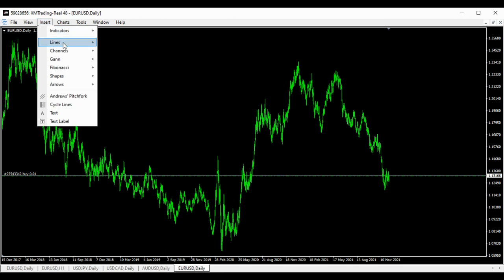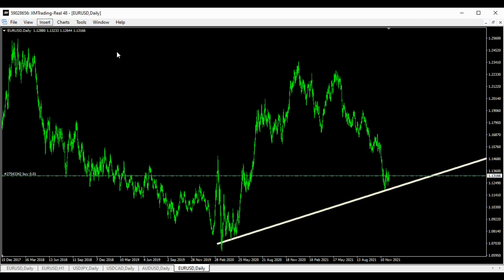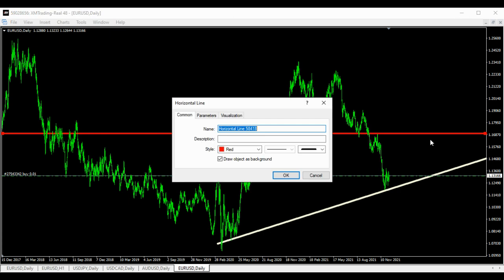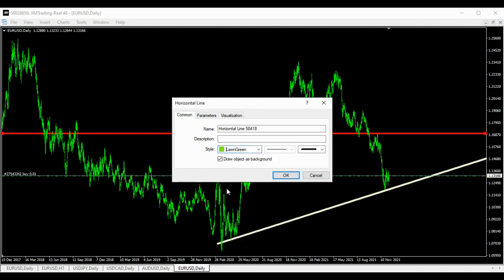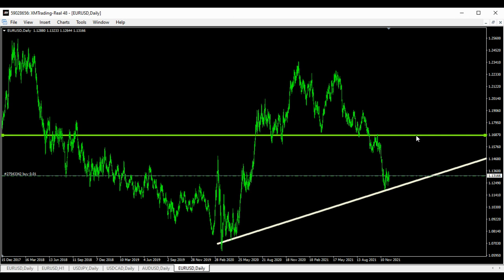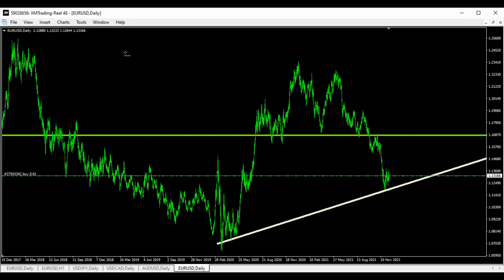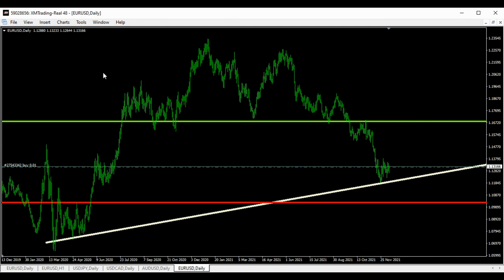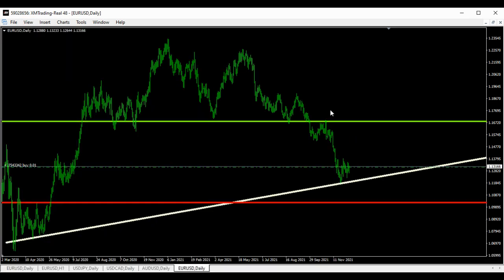eurusd forex forecast DEC 13 2021